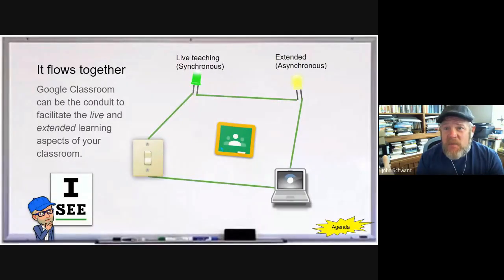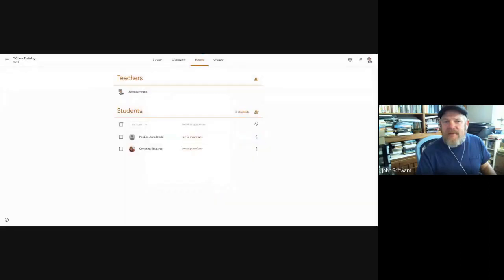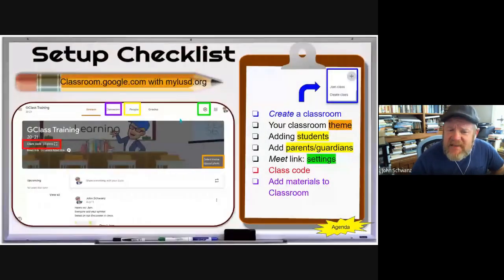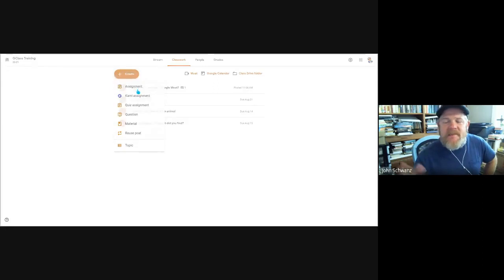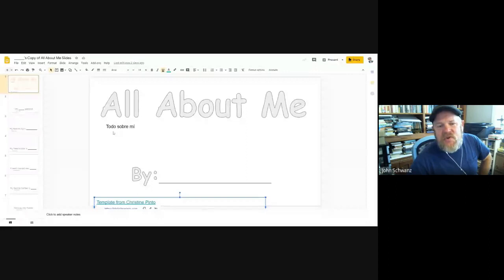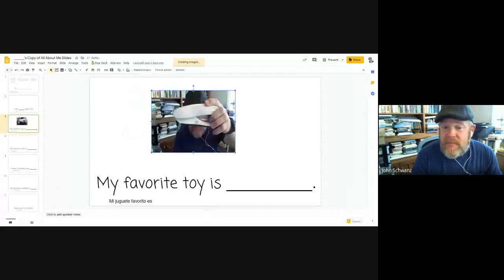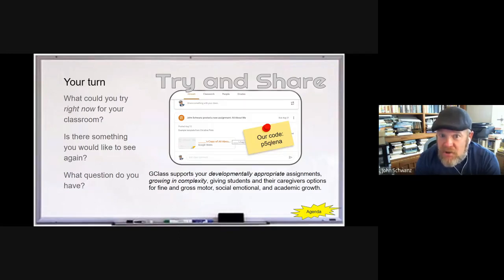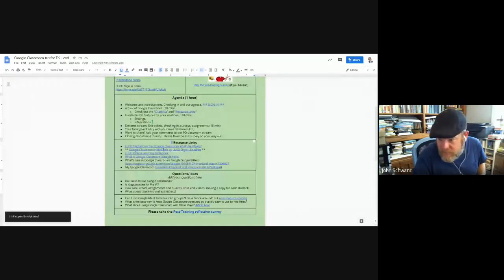Google Classroom for TK-2nd Grade 101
This interactive webinar session is part of the 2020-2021 LUSD professional development series in August 2020.